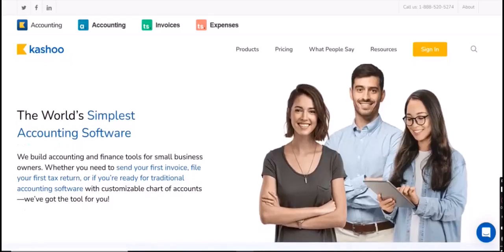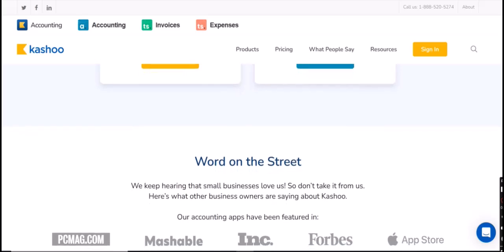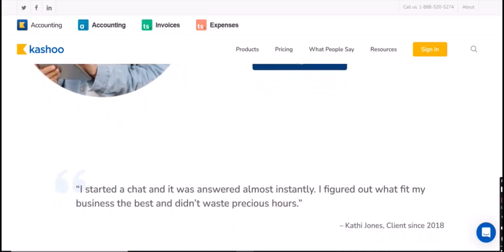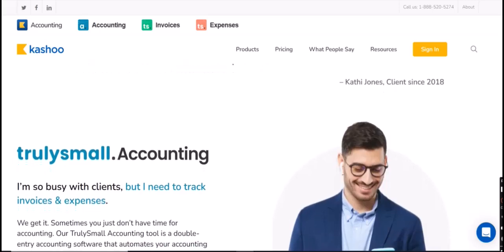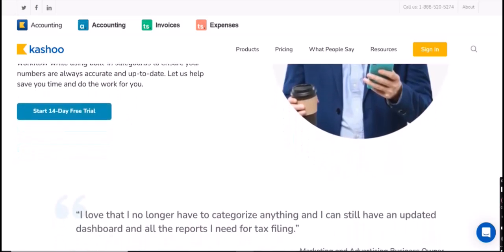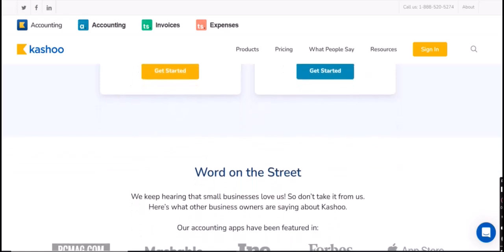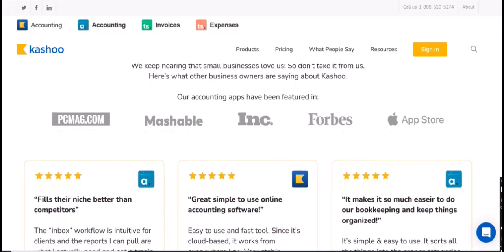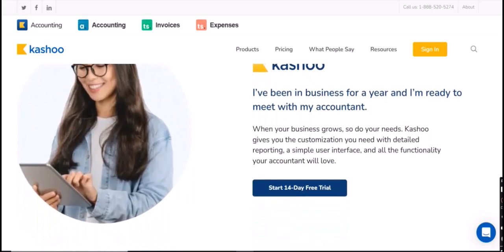Can I access Kashoo on any of my devices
In this video, you will learn about Can I access Kashoo on any of my devices

9 YouTube Channel Ideas to Help You Choose Your Own

✅IGNORE THIS
Related Search: